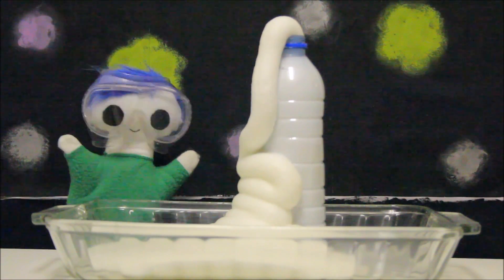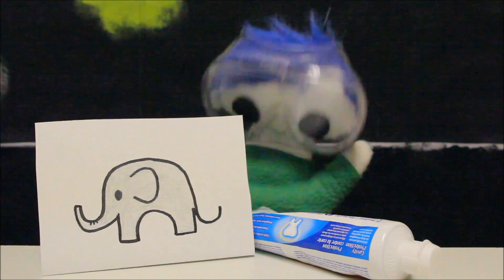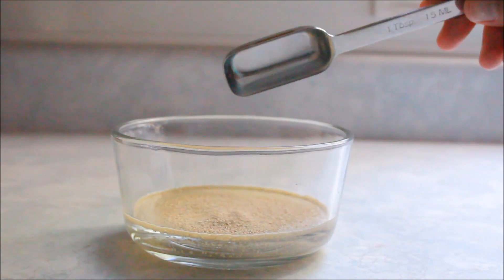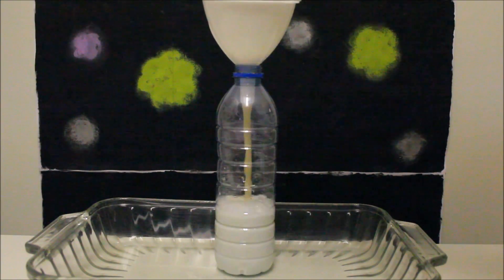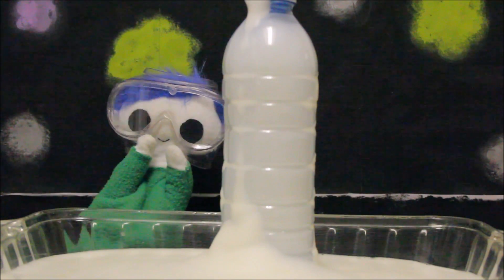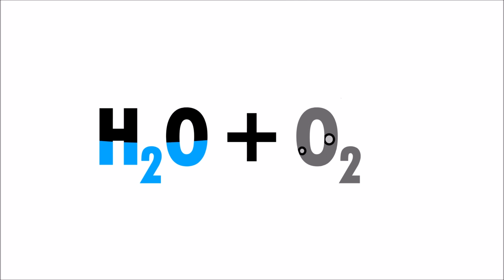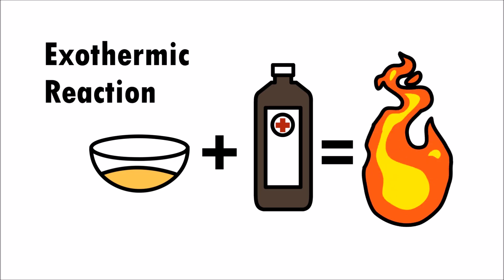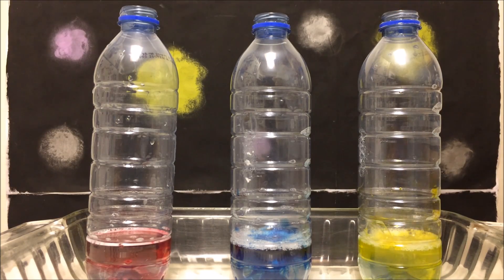How to Make Elephant Toothpaste | Science for Kids